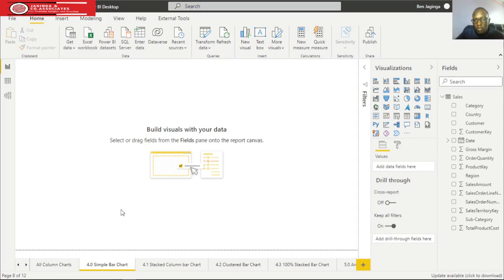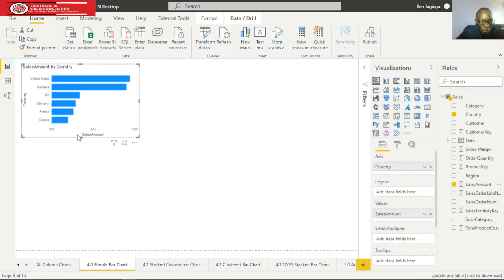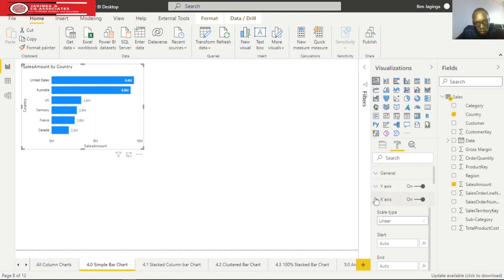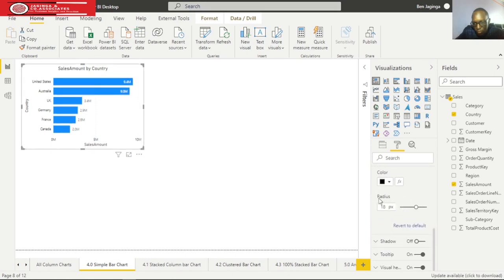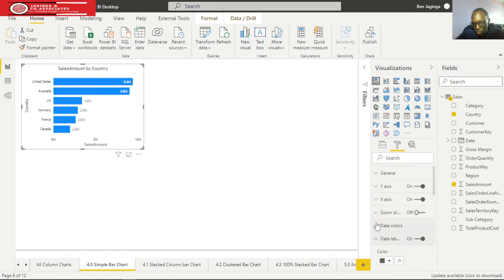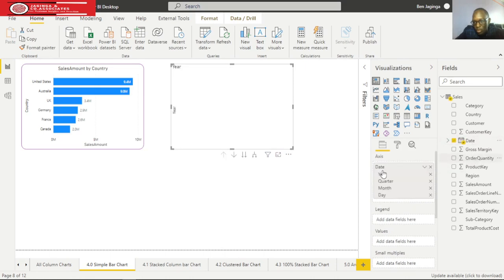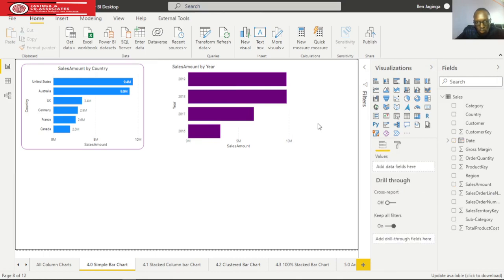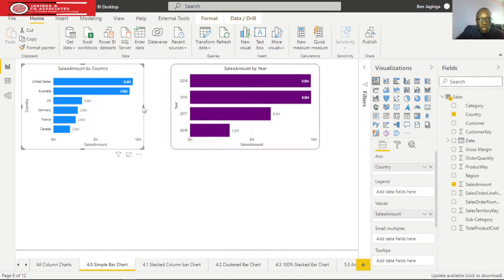How to generate Simple Bar Chart with Power BI